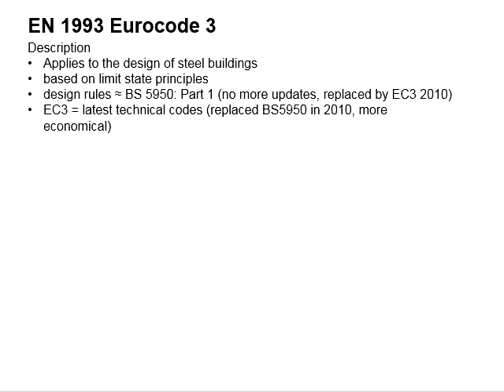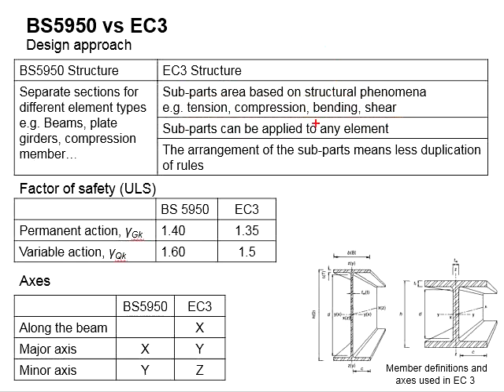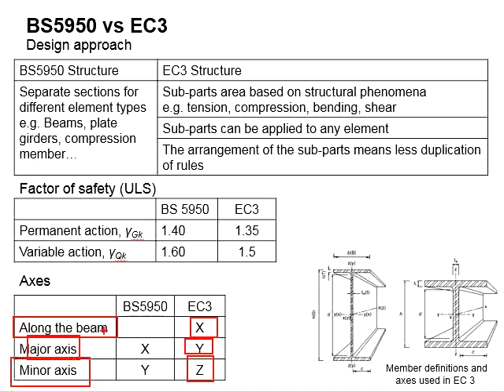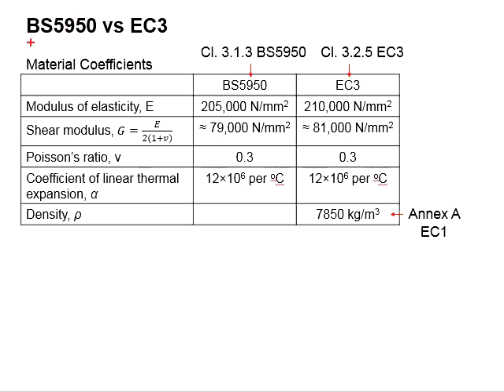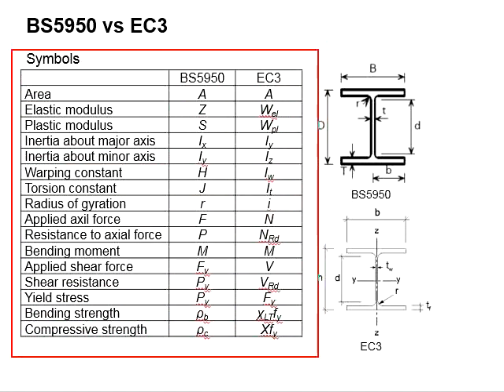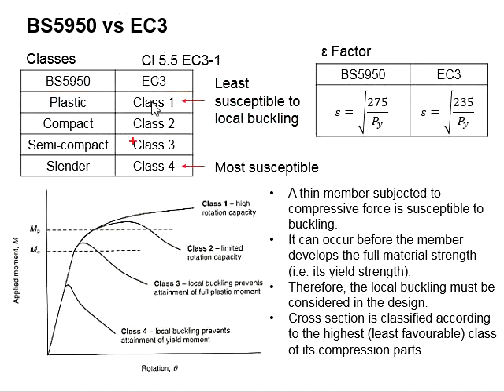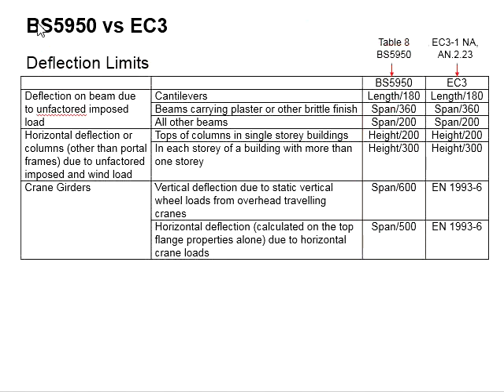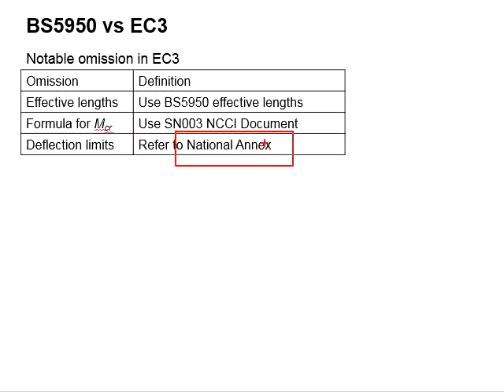1.9 BS5950 vs EC3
Comparison of BS5950 and EC3 in various aspects.